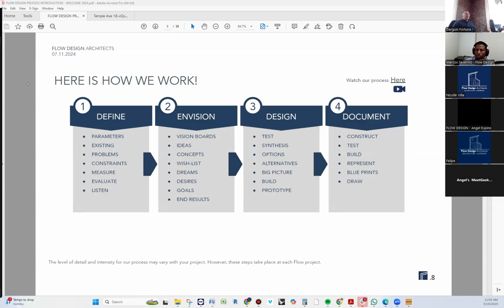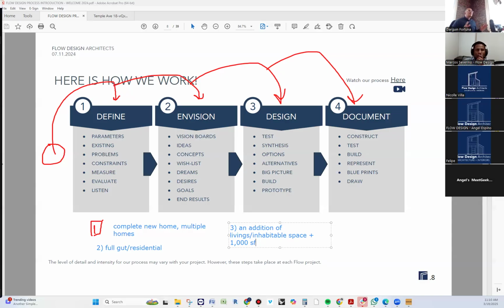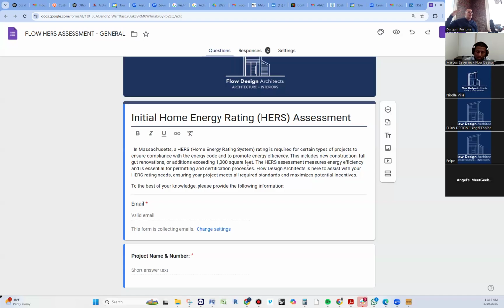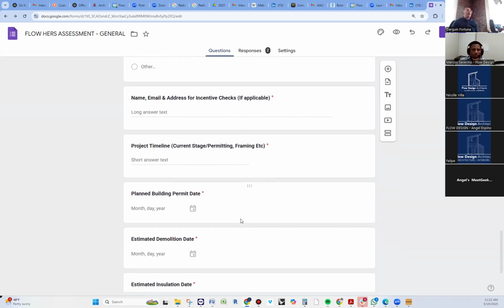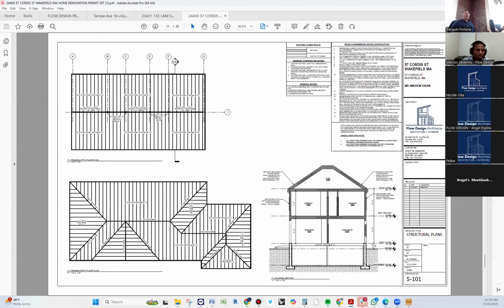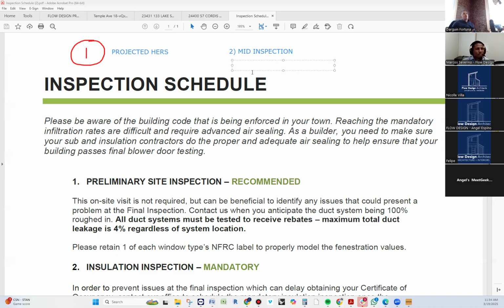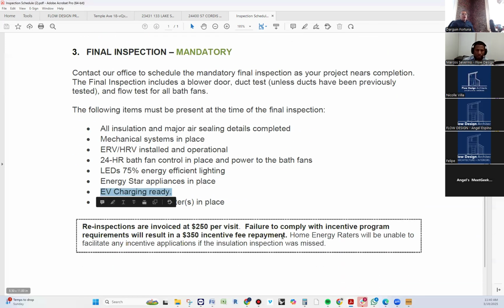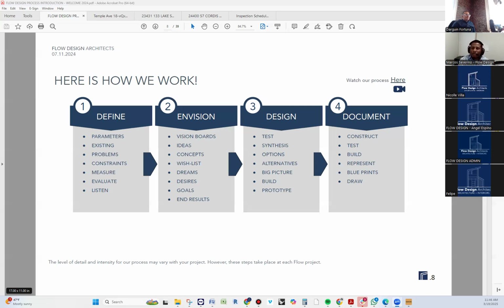The Hers Rating Process for Flow Design Architects